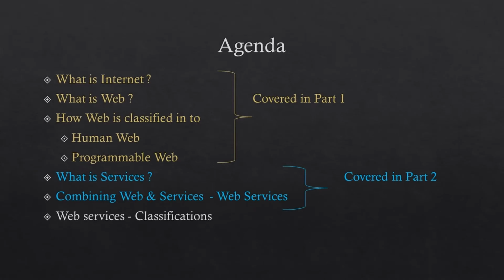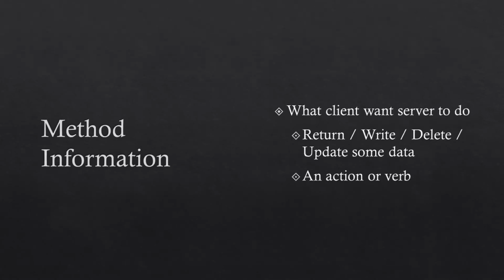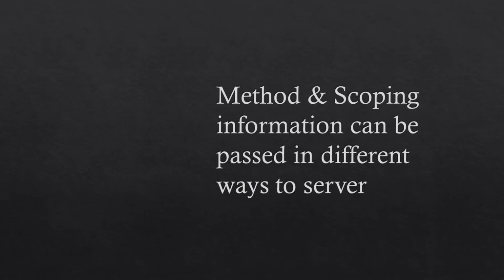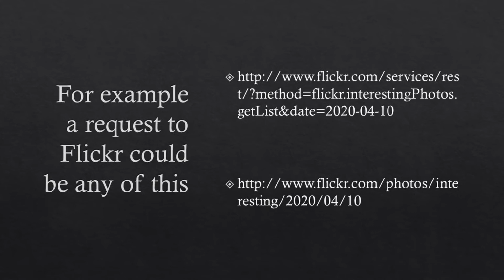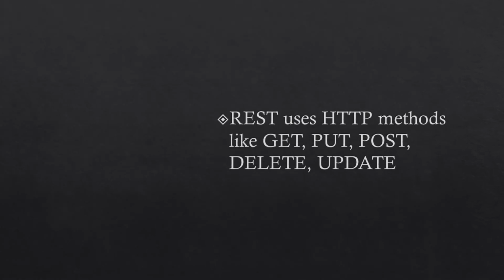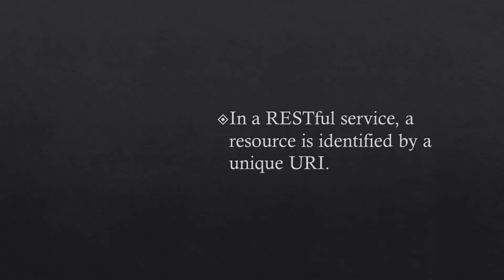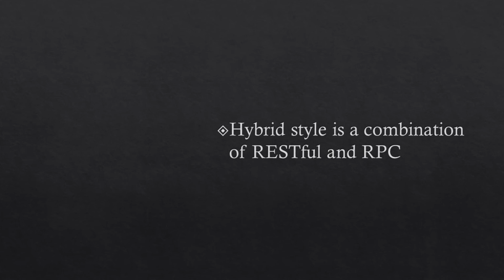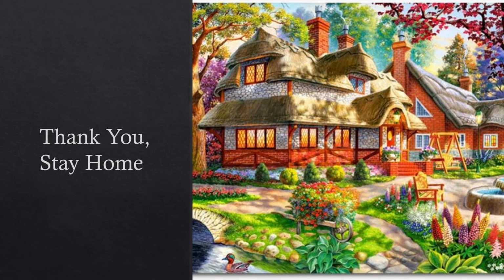Web services Explained - Part 3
Web service is so critical in today's way of building highly scalable web applications, more and more teams are moving to Micro services or web API oriented software architecture . Hence Its very important for testers to be aware of what they are, how it is being integrated to web applications UI etc.
Knowing these concepts will help testers to apply their thought process in a better way when they come across testing web services or web based APIs.

In this series of short lectures, I teach What is web services, what are different classifications etc with less technical terms and explanations for any non-technical testers to grab the concepts quickly.
This will be done in multiple sessions, you will be able to get all the basic knowledge which will equip you to explore further in the area.

Please watch all the parts in this series !